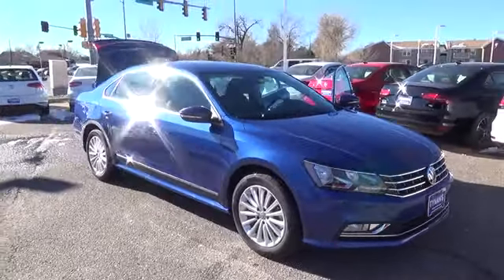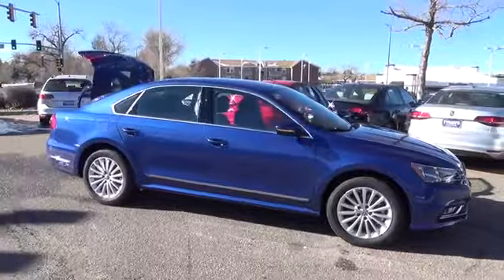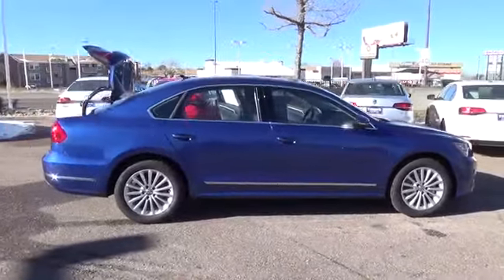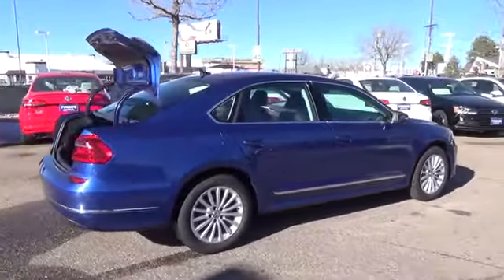2016 Volkswagen Passat Aurora | Denver 167012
2016 Volkswagen Passat 1.8T SE w/Technology

Tynan's Volkswagen
700 S Havana Street

The Passat offers impressive performance with German-tuned driving dynamics and a responsive and efficient 1.8L turbocharged engine with 170 HP.Available features on the SE model include: Automatic headlights with Coming/Leaving Home feature, 17 inch Sonoma Wheels, Bluetooth, Rearview camera, Touchscreen sound system with HD Radio and MP3- and WMA-compatible CD player, Volkswagen Car-Net connected car features, Multi-function steering wheel, leather-wrapped, V-Tex leatherette seating surfaces, heated front seats, Driver's seat, 8-way power-adjustable and 60/40 split folding rear seat.The Passat offers impressive performance with German-tuned driving dynamics and a responsive and efficient 1.8L turbocharged engine with 170 HP.Available features on the SE model include: Automatic headlights with Coming/Leaving Home feature, 17 inch Sonoma Wheels, Bluetooth, Rearview camera, Touchscreen sound system with HD Radio and MP3- and WMA-compatible CD player, Volkswagen Car-Net connected car features, Multi-function steering wheel, leather-wrapped, V-Tex leatherette seating surfaces, heated front seats, Driver's seat, 8-way power-adjustable and 60/40 split folding rear seat.Built for the family that's going places.Families can dish it out. Passat can take it. And this midsize sedan gives back style, handling, and performance like no other. It's all of our craftsmanship in family-style.